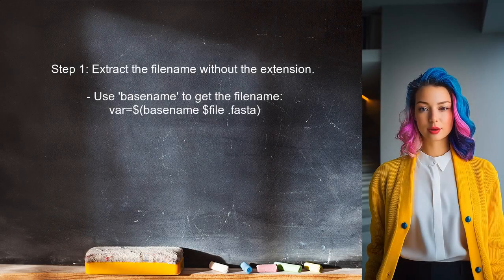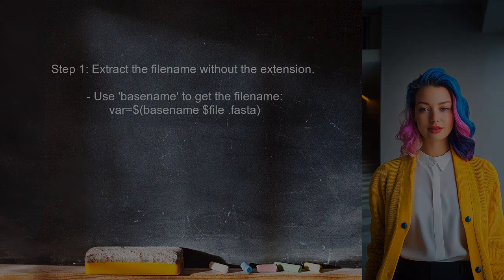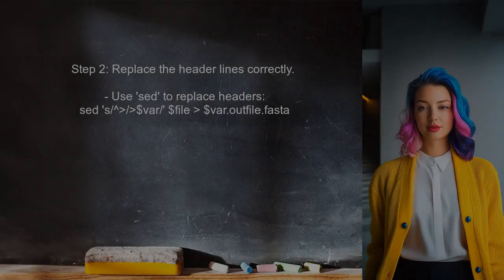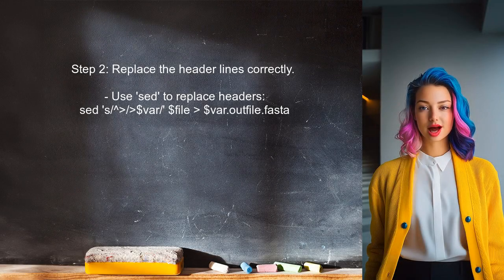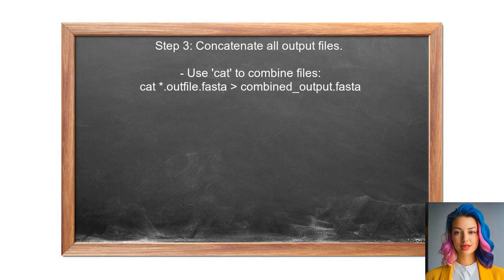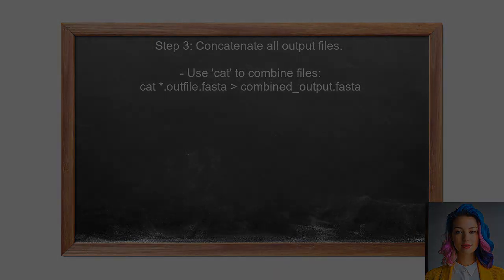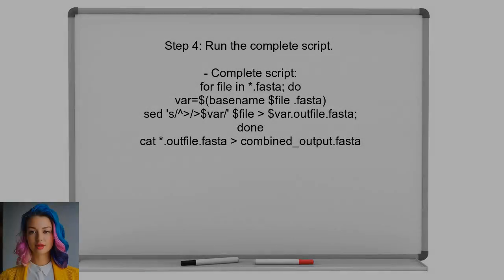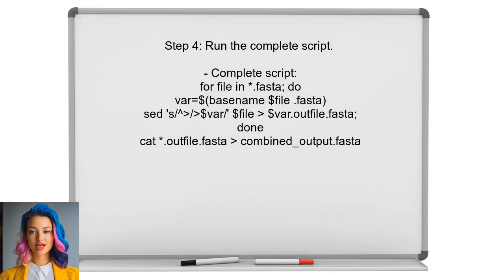How to Replace FASTA File Headers with Filenames: A Step-by-Step Guide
In this video, we’ll explore a crucial aspect of bioinformatics: managing FASTA file headers. If you've ever found yourself overwhelmed by complex headers that make it difficult to identify your sequences, you're not alone. Join us as we provide a step-by-step guide on how to replace those intricate headers with simple filenames, streamlining your data analysis and enhancing your workflow. Whether you're a seasoned researcher or just starting out, this tutorial will equip you with the skills to simplify your FASTA files effectively.

Today's Topic: How to Replace FASTA File Headers with Filenames: A Step-by-Step Guide

Related to: fastafileheaders, replacefastaheaders, fastafiletutorial, renamefastaheaders, bioinformatics, sequencedatamanagement, fastafileediting, step-by-stepguide,